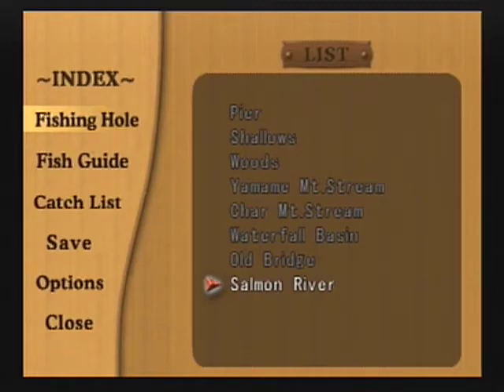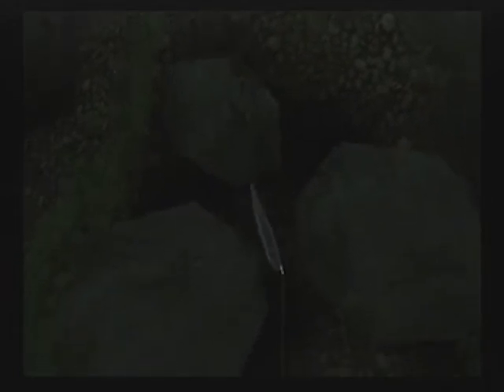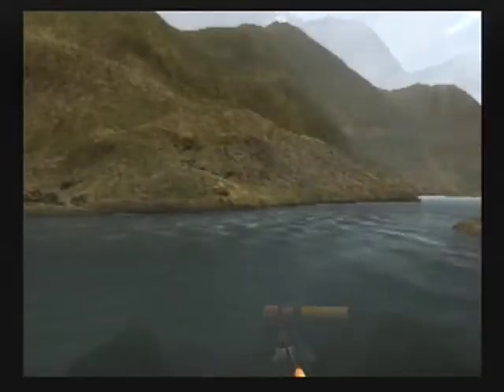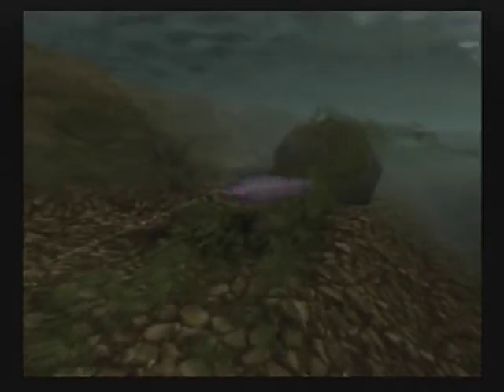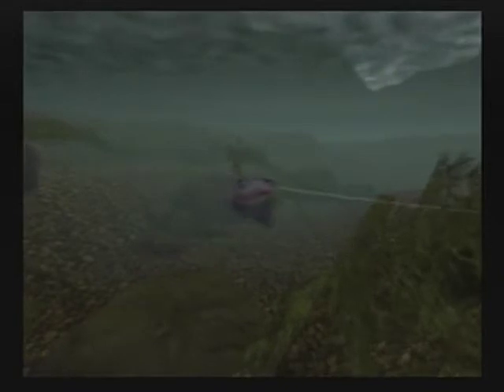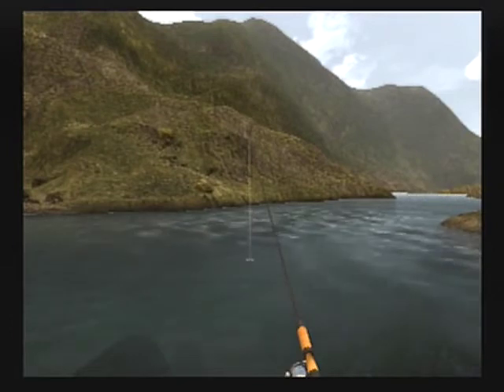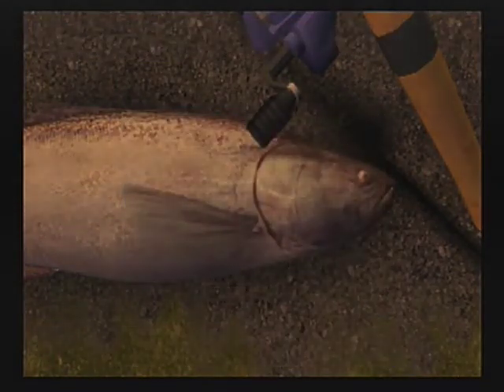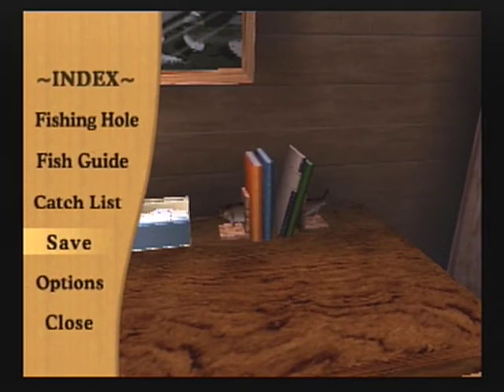Reel Fishing 3 Walkthrough | Stage 9: Salmon River